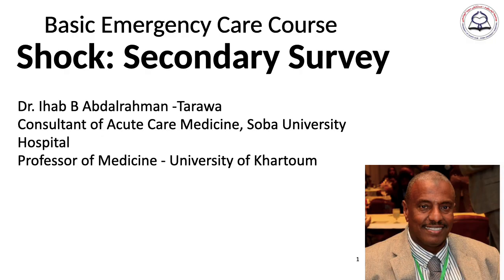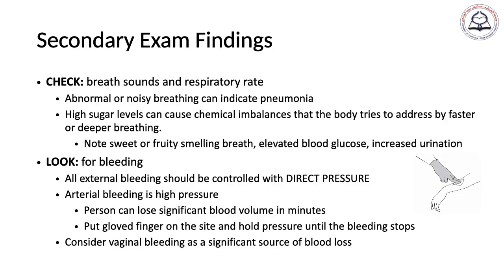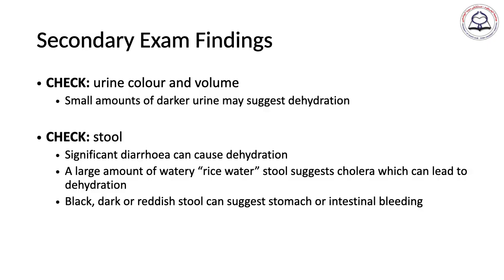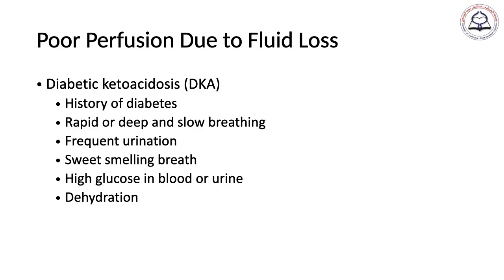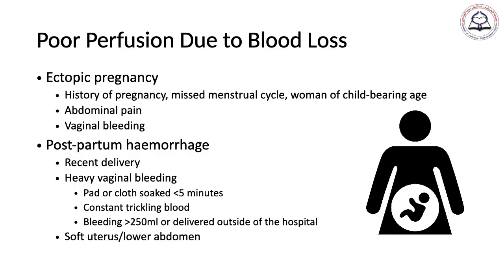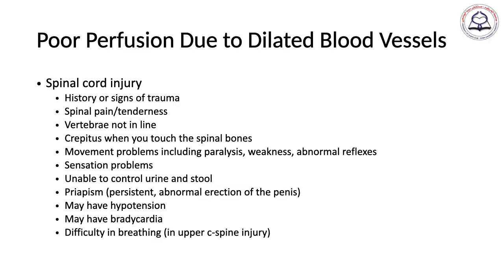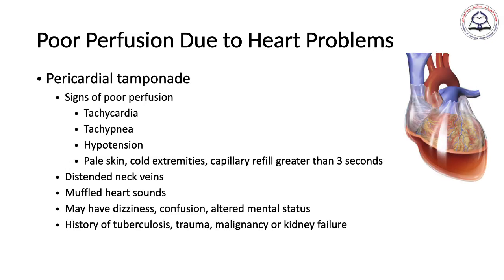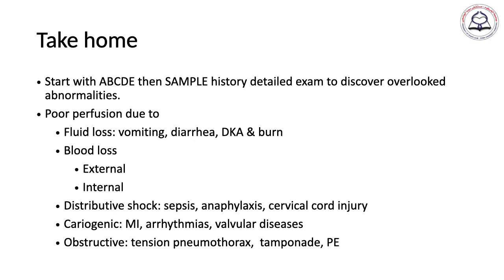8 BEC Shock Secondary Survey